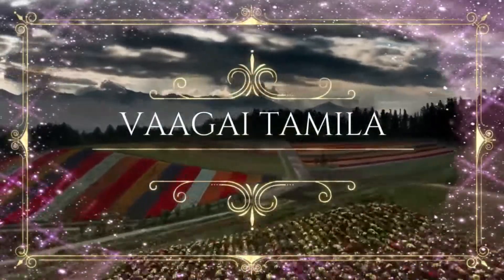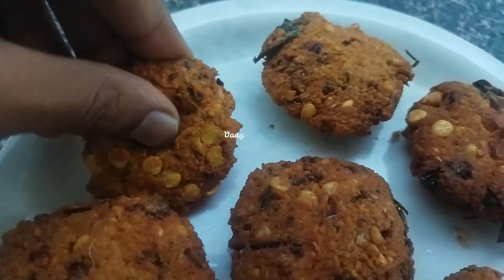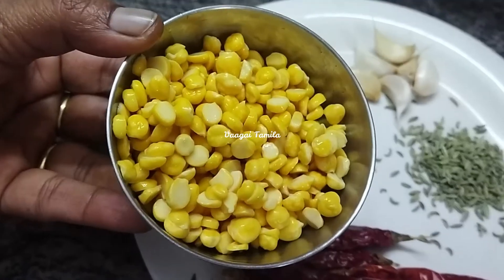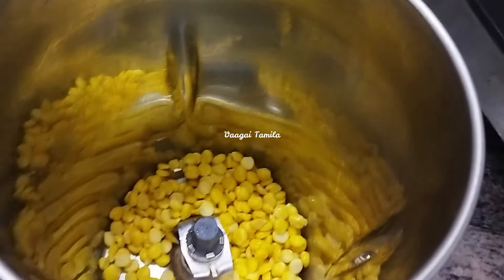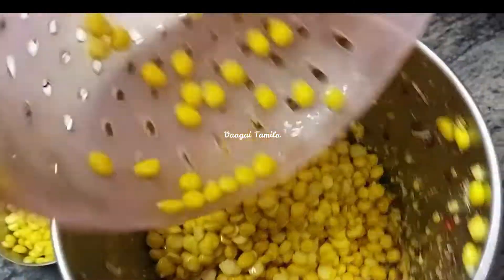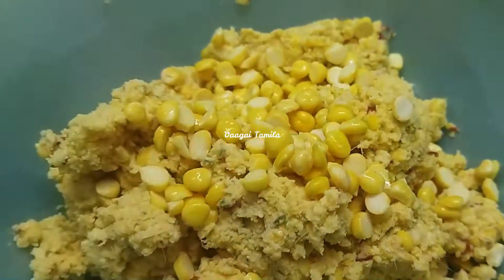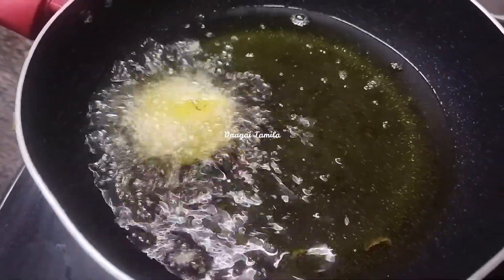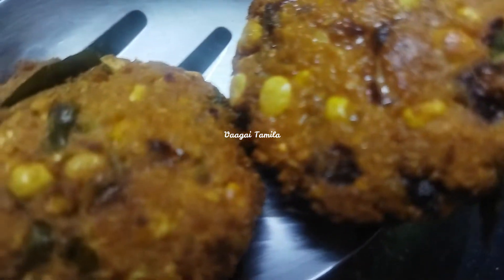மொறுமொறு மசால் வடை செய்வது எப்படி |காரவடை |masal vadai preparation|masal vadai in tamil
தோல் வியாதிக்கு குப்பைமேனி-Natural home remedy for